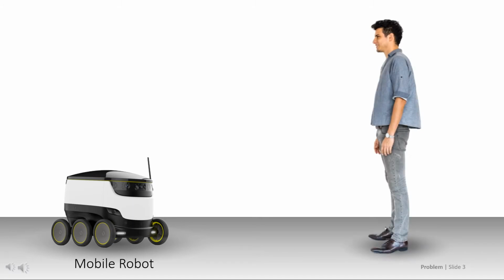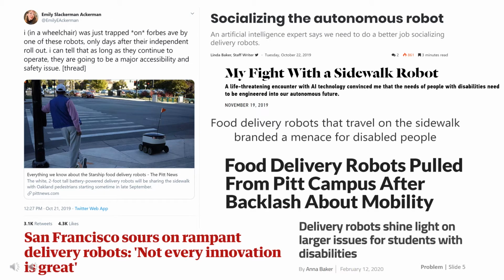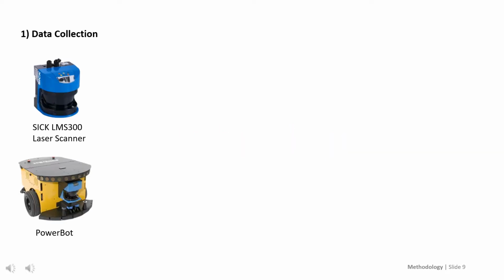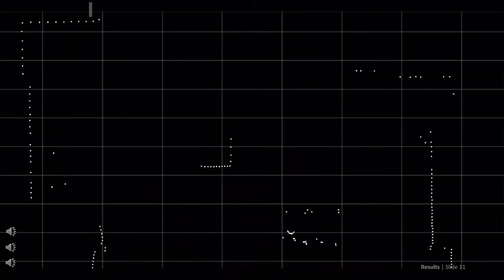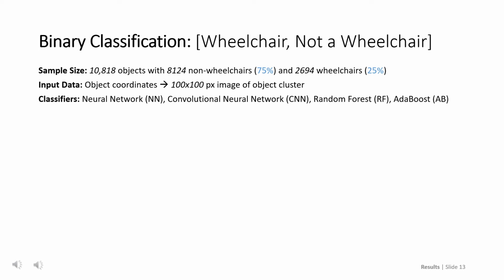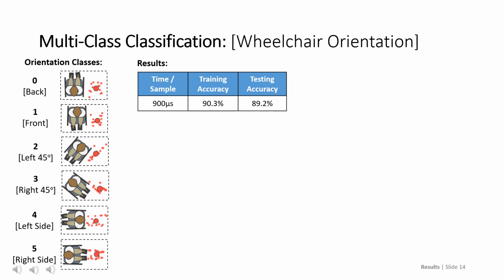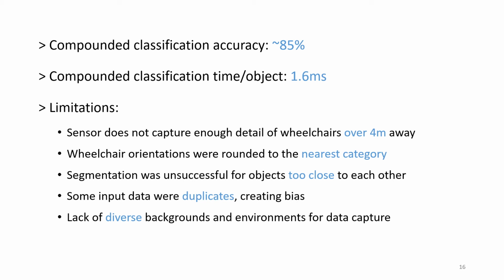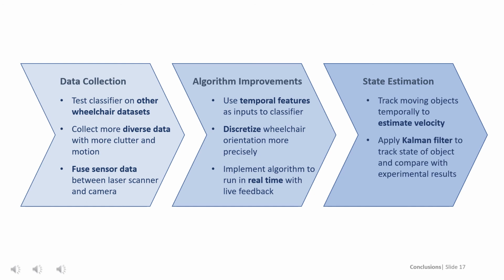MURC 2020: Detection of Wheelchair Orientation using Laser Scanning Sensors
[SUBMISSION] University of British Columbia's Multidisciplinary Undergraduate Research Conference 2020 (MURC 2020)

*First place oral presentation award*

[ABSTRACT]
Background: To address emerging trends in introducing mobile robots to human-populated environments, ensuring safe and intuitive interaction between the robots and humans is becoming a growing need. While many previous studies have explored interactions with upright pedestrians, far fewer have investigated that for wheelchair users, who already face higher safety risks in public environments. Since the dynamic behaviour of wheelchairs is also atypical to that of foot pedestrians, accurate detection of wheelchairs is crucial to improve interactions and avoid collisions. Furthermore, extracting the orientation of wheelchairs can aid in predicting their direction and trajectory of travel, which has never been attempted before in prior literature. Mobile robots are further required to respond to dynamic obstacles with minimal latency, therefore any onboard algorithms should operate in real-time. The objective of this research will be to develop a real-time wheelchair detection and orientation classification algorithm using 2D scanners, a common sensor equipped on mobile robots.

Methodology: The range data from the laser sensor is pre-processed using a density-based clustering technique to identify clusters of data points that represent “object candidates”. A machine learning classifier is trained to recognize objects as wheelchairs at different orientations. Labelled ground truth data is collected through experimentation for the purpose of evaluating the performance (computation time and accuracy) of the algorithm.

Implications:  This research will establish basis for a real-time perception of wheelchairs users and influence control schemes that promote safer interactions between robots and wheelchair users.